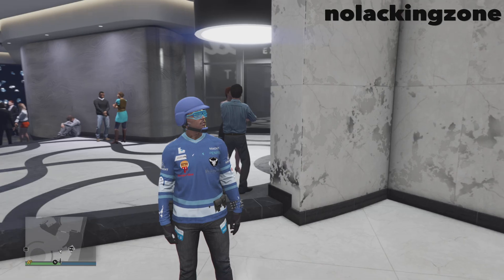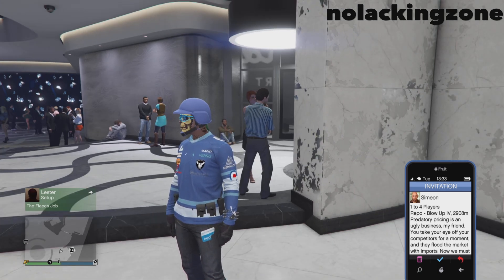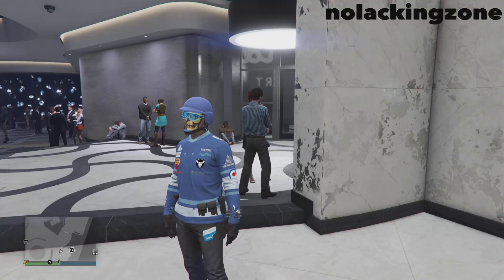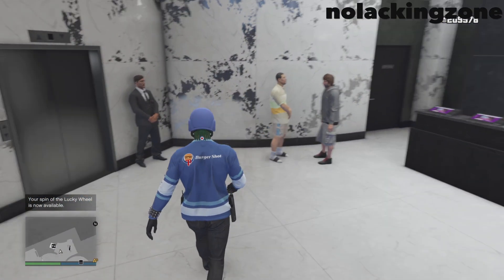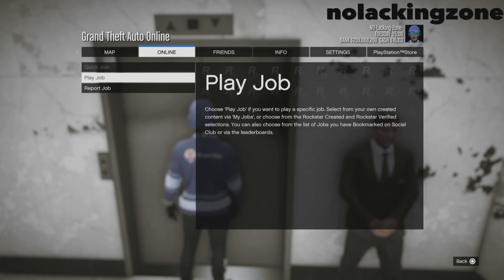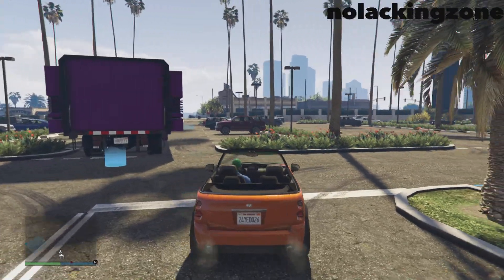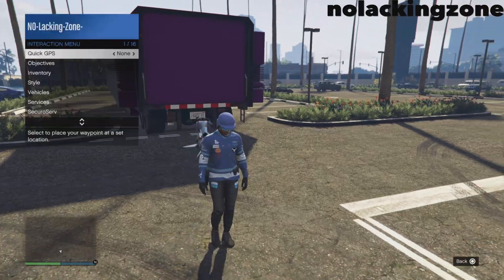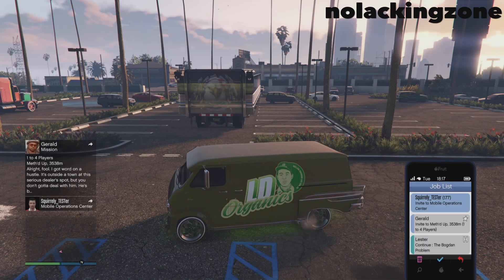*ALL GENS* GTA 5 ONLINE GIVE CARS TO FRIENDS GLITCH / TRADE CARS GLITCH GC2F 1.60 WORKING! XBOX PS4